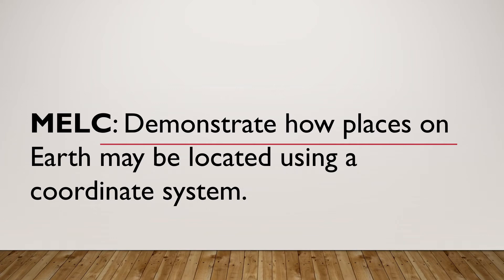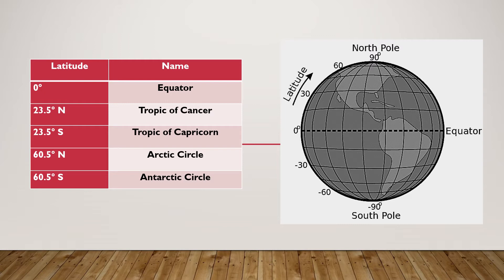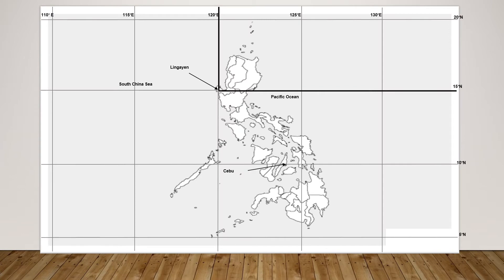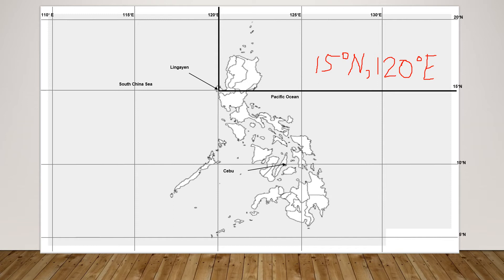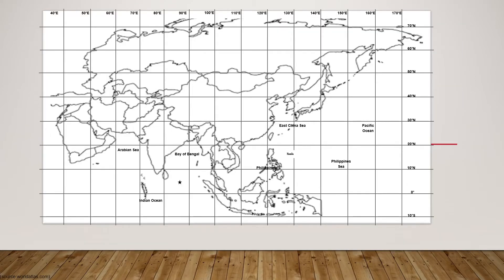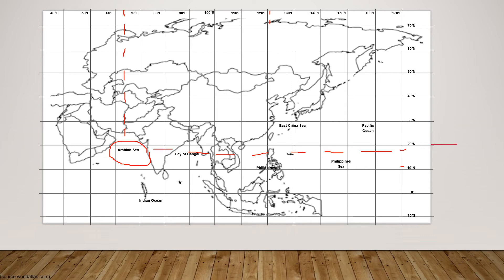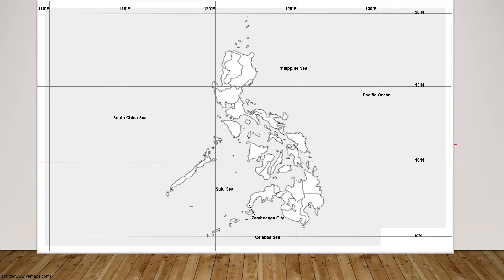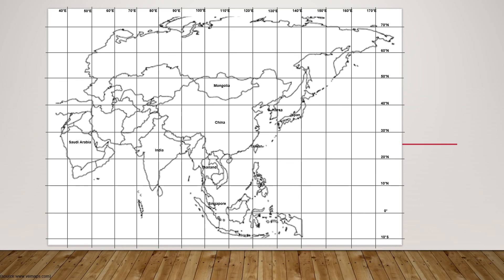4TH QUARTER WEEK 1 SCIENCE 7 : COORDINATES OF A PLACE || LOCATING A PLACE USING A COORDINATE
SCIENCE 7 WEEK 1
4TH QUARTER
COORDINATES OF A PLACE
LOCATING A PLACE USING A COORDINATE

Science 7 lesson for week 1 of the 4th quarter is discussed here and it is based on the MELC.
Please refer to the given print outs.
There are also typographical errors in the print outs that are corrected here.